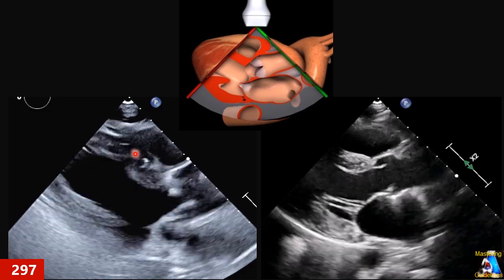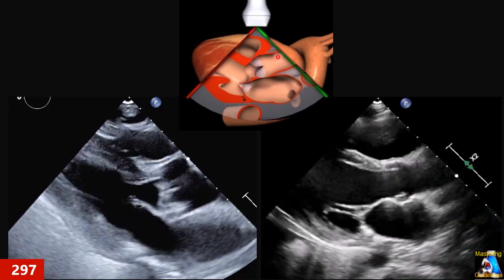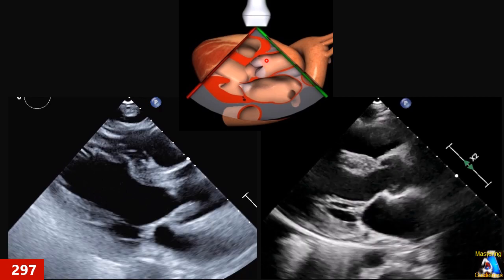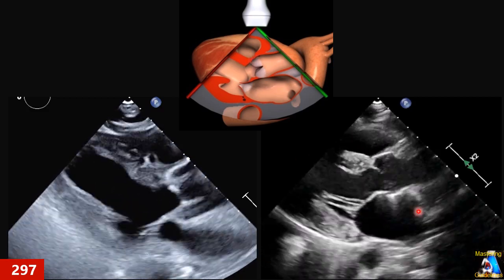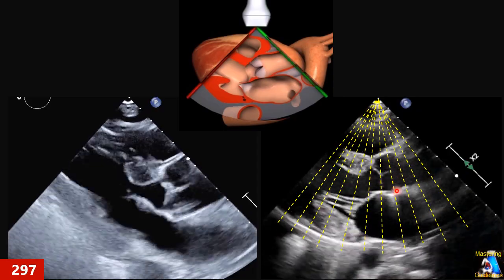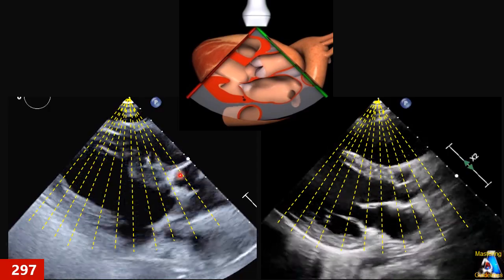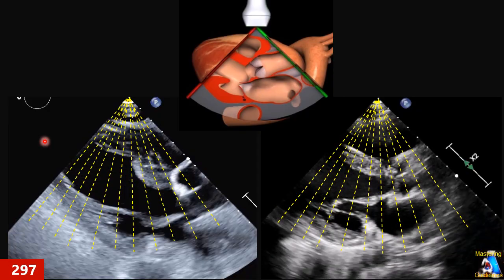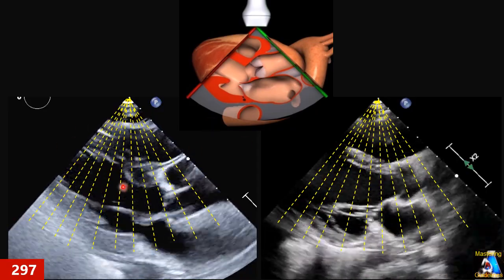Q&A 3: Is it correct to see all LV in PLAX view?